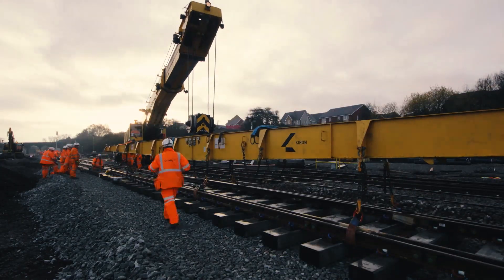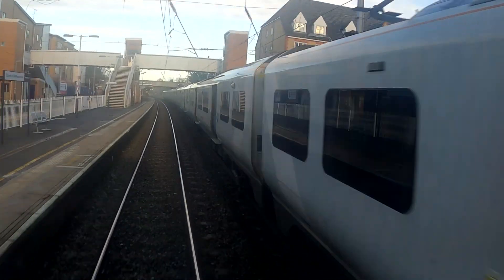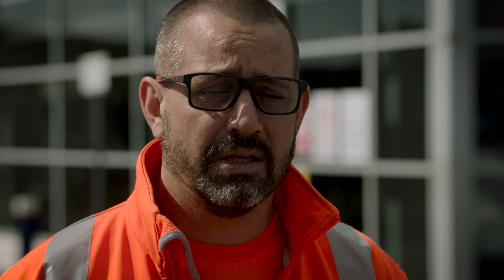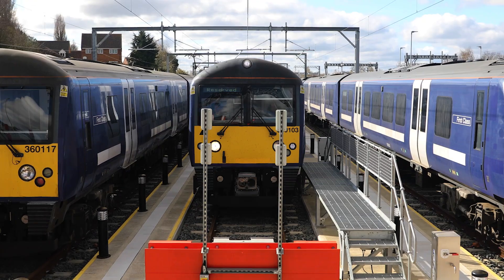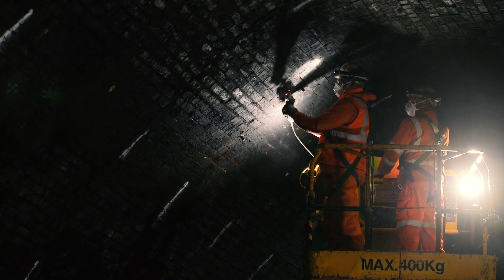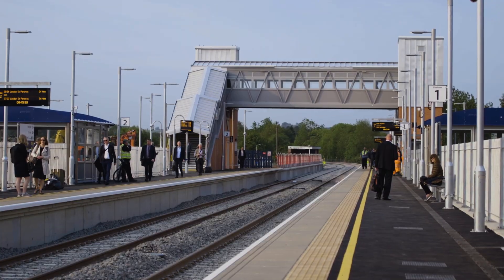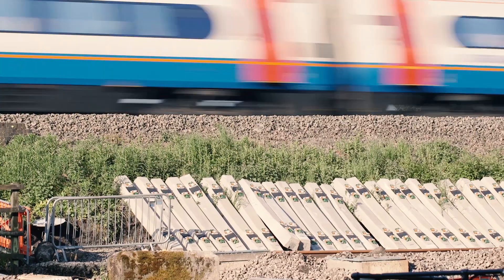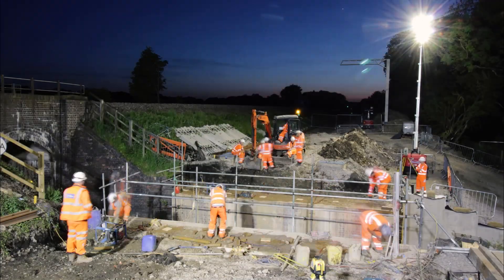Midland Main Line - a sustainable railway project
The biggest upgrade programme for the Midland Main Line since the 1870s has been completed this month on the London to Corby line - and there are a few things about this project that makes it a model for green rail projects in future.

⚡️179 kilometres of new overhead line.
🛤23 kilometres of new track.
🌳Faster, greener, quieter trains with more seats.